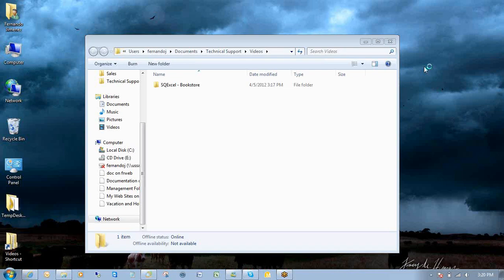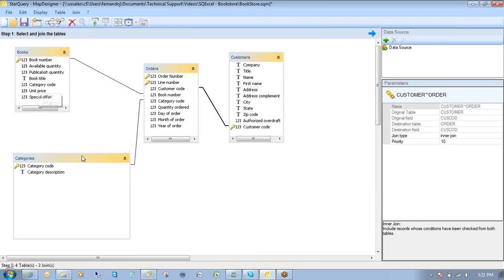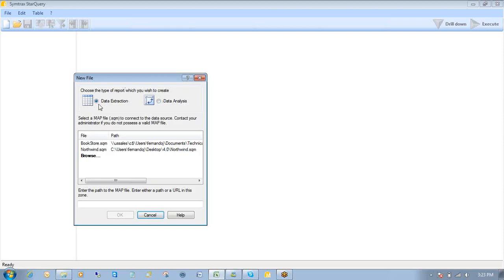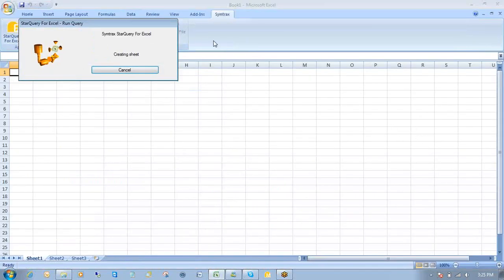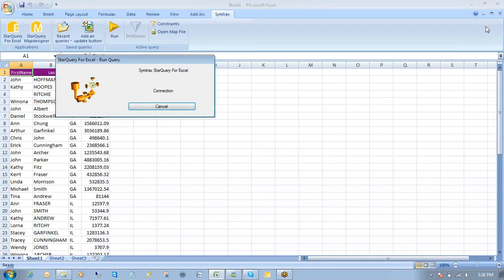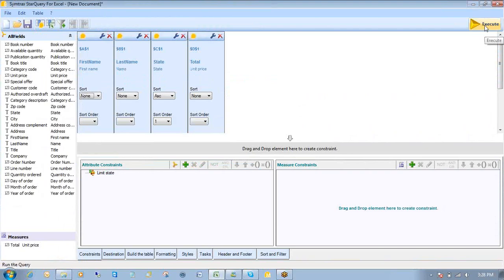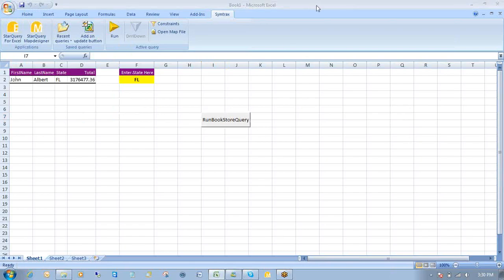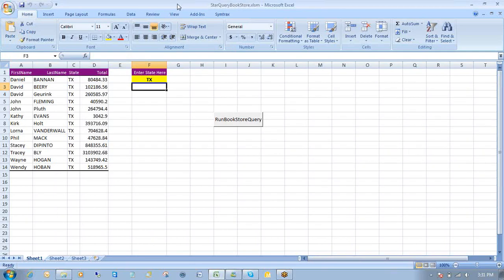StarQuery for Excel: Basic Query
Reqs:
This video assumes you've previously created a MapFile with all the Dimensions and Fields ready for selection (SQM file).

This video shows how to create a basic query in StarQuery for Excel, create a constraint to limit its results and include a button that allows you to recycle the report using an excel template.

1. Show and Explain MapFile (Connection to database, one custom dimension with all fields)
2. Create a simple query (.sqx) (Customer Fname & Lname, State, Order Total)
3. Sort by State & Format data (classic 2)
4. Download information to Excel
5. Create a constraint against 'State' field
6. Use referenced cell in Excel to feed constraint
7. Save excel file as xlsm to run query on a daily or weekly basis
8. Create a button to Run query
9. Recycle query frequently by pressing custom button

You can schedule it to run in StarQuery Scheduler.
StarQuery Supports Multi Sources. Create custom queries against an iSeries and MSSQL server or a combination of other databases.